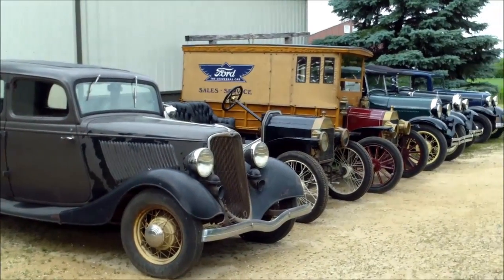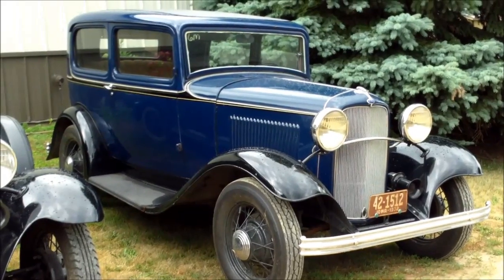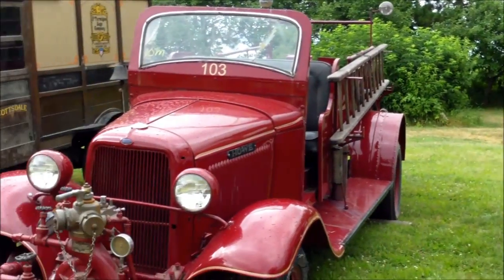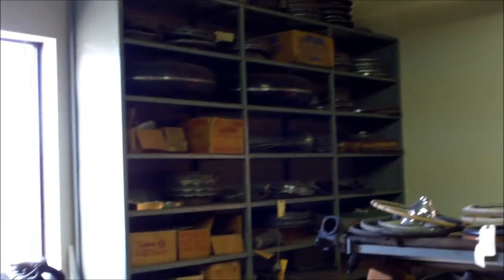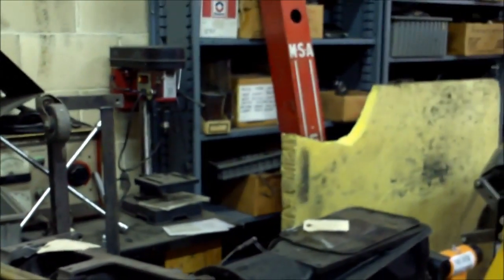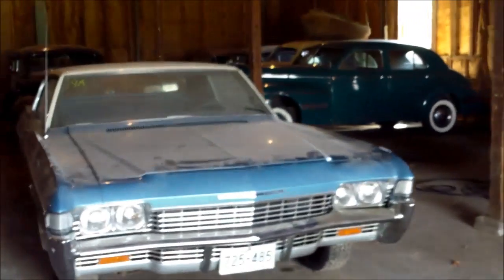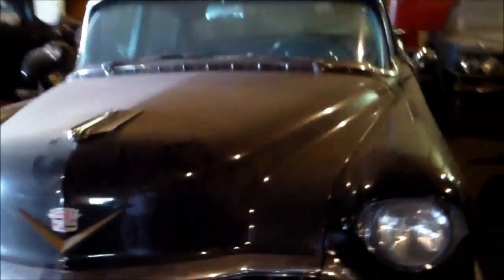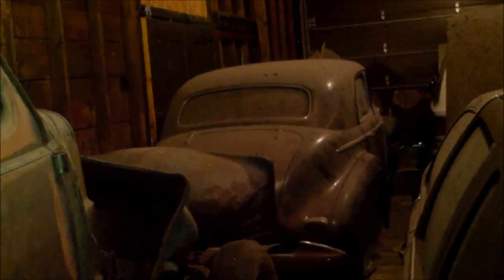The Arneson-MIller Collection auction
VanDerBrink Auctions is pleased to bring you the Arneson and Miller Collections at Auction 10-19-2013 in Farmington, MN. at 10am. This is a fabulous assortment of Fords and Gangster Cars from the Teens to 1940's including Corrds and Cord parts and other parts from the 30's.